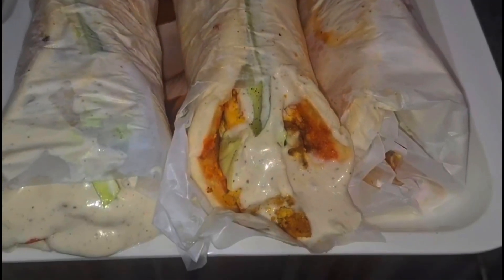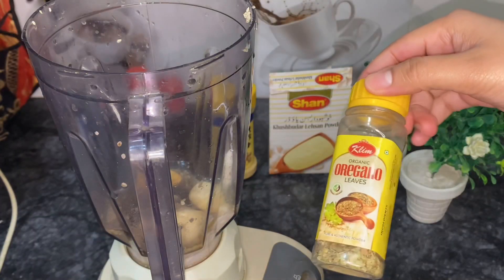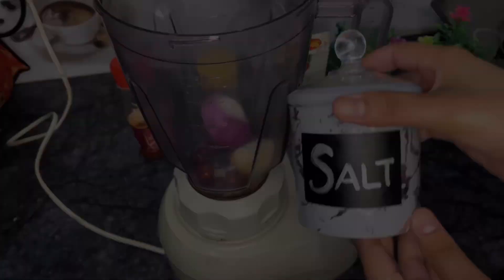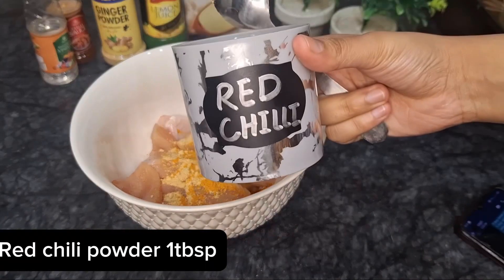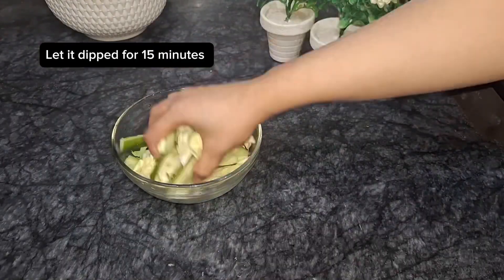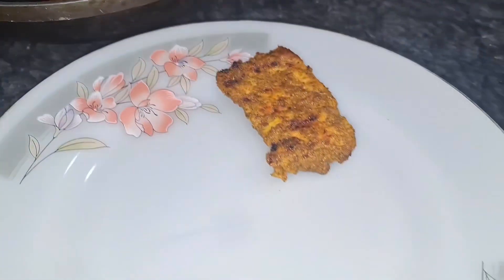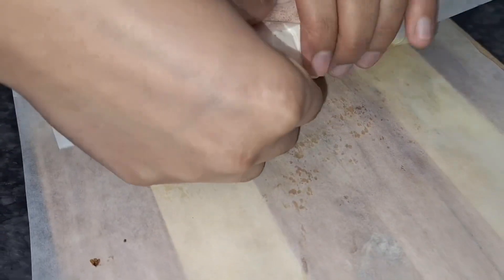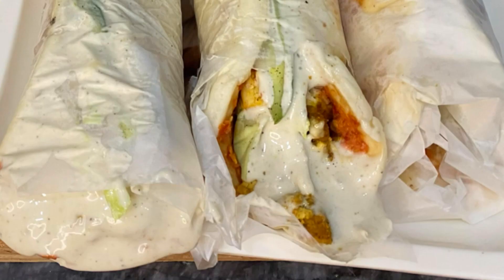Commercials Level Chicken Shawarma | Restaurants Style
Ingredients:
- 500g boneless chicken, thinly sliced
- 1/4 cup plain yogurt
- 2 tablespoons olive oil
- 2 tablespoons lemon juice
- 1 tablespoon garlic paste
- 1 tablespoon paprika
- 1 teaspoon cumin powder
- 1 teaspoon coriander powder
- 1/2 teaspoon turmeric powder
- Salt to taste
- Shawarma bread
- Shawarma sauce (you can find recipes online without yeast)

Instructions:
1. In a bowl, mix the yogurt, olive oil, lemon juice, garlic paste, paprika, cumin powder, coriander powder, turmeric powder, and salt.
2. Add the chicken slices to the marinade and mix well. Let it marinate for at least 2 hours or overnight in the refrigerator.
3. Heat a pan or grill over medium heat and cook the marinated chicken until it's cooked through and slightly charred.
4. Warm the shawarma bread in a pan or oven.
5. Spread the shawarma sauce on the bread and add the cooked chicken.
6. Roll the bread tightly and secure it with foil or toothpicks.
7. Enjoy your homemade Chicken Shawarma!

Remember, you can always customize the recipe by adding your favorite toppings like lettuce, tomatoes, onions, or pickles. 🌯